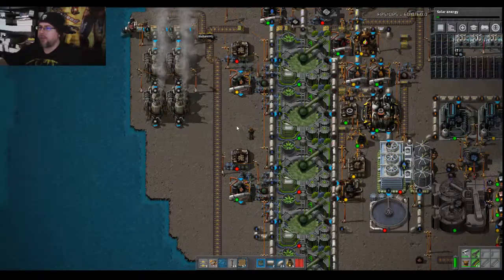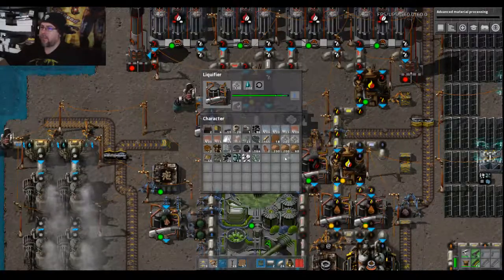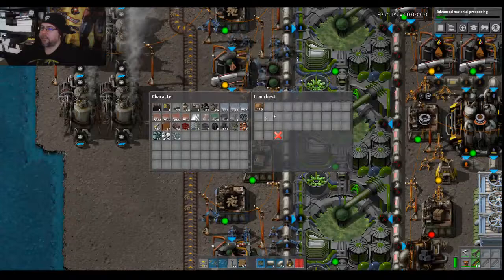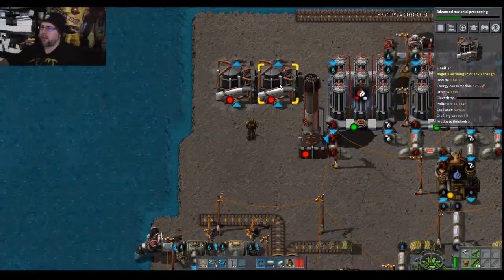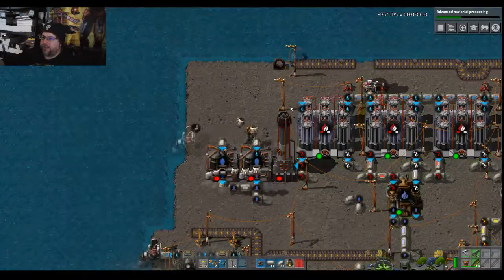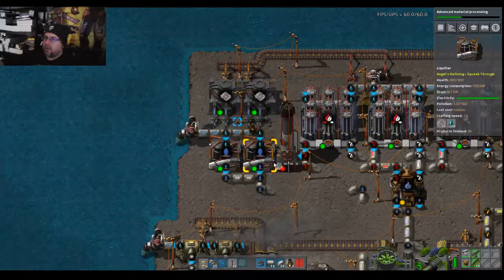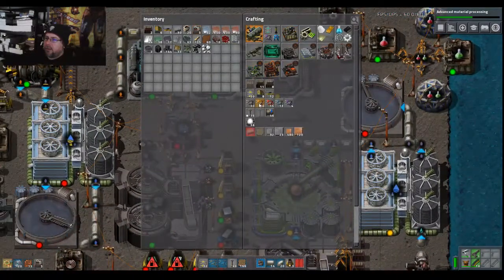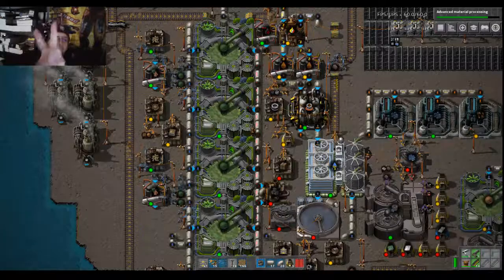WaterBlock 11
Let's play Solo Factorio in 0.15, now with 1000x more water. Water Block. Like Skyblocks but wetter.

In this Factorio series, everything comes from the water we will crawl up from the shore.